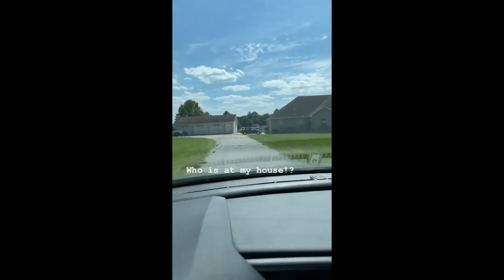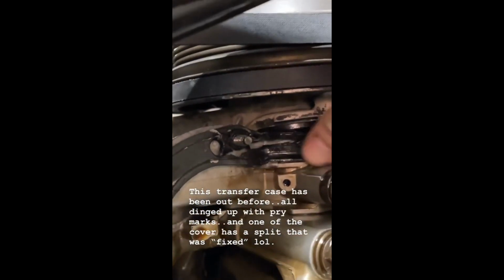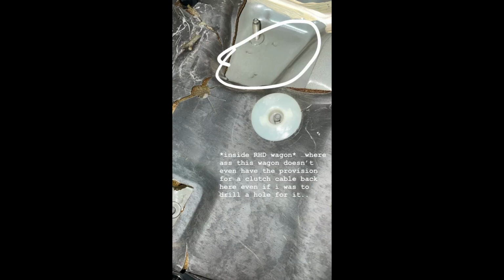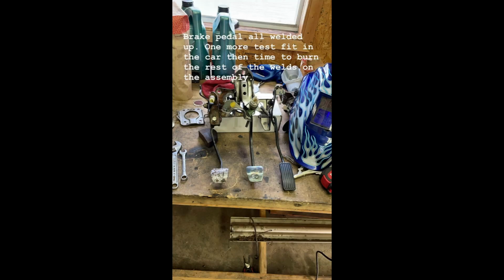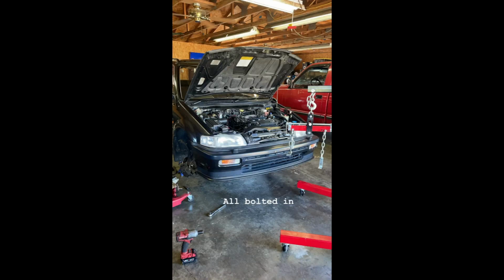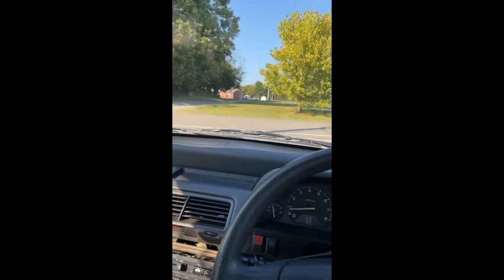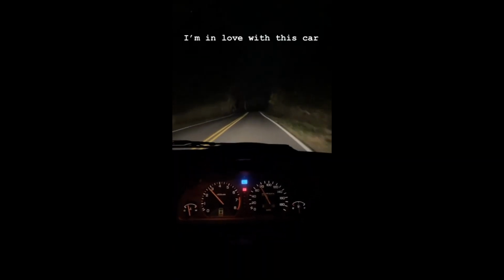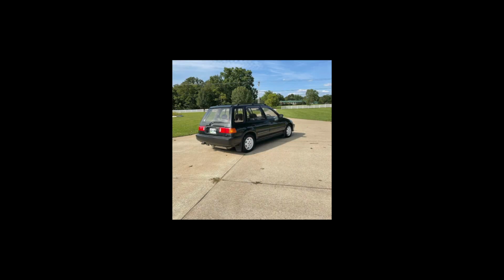Converting My AWD RHD EF Civic Wagon RTi to Manual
Auto To Manual Swap Starts here 5:30

This is a collection of videos that I made on my Instagram story when I first got my RHD Civic Wagon RTi. I documented the process of fixing it up and making it road worthy. I did not plan on doing a manual swap right off the bat, but I am not complaining now :) Sorry in advance about the video being in portrait mode, I had not started a YouTube channel yet and was still posting progress on my Instagram.

If you don't care about the back story and are here for the Auto-Manual swap details skip to @5:47